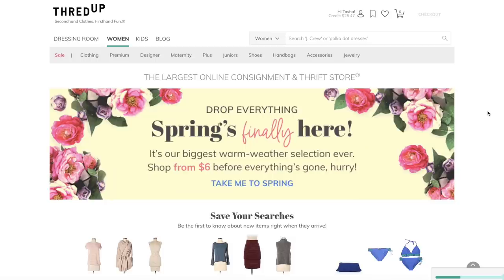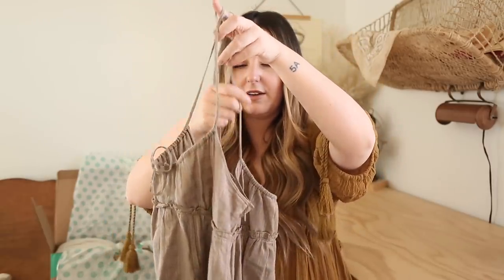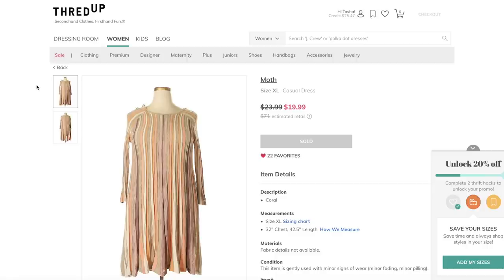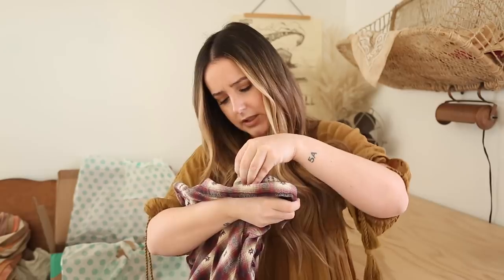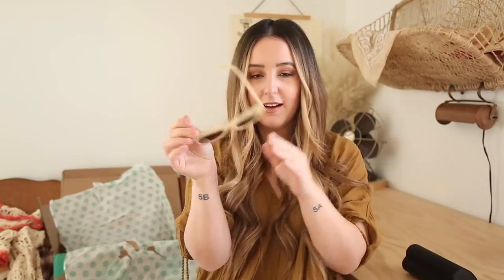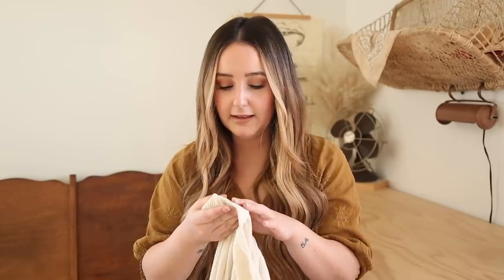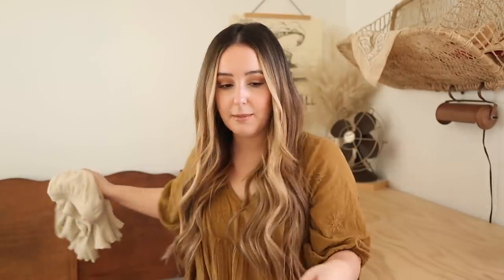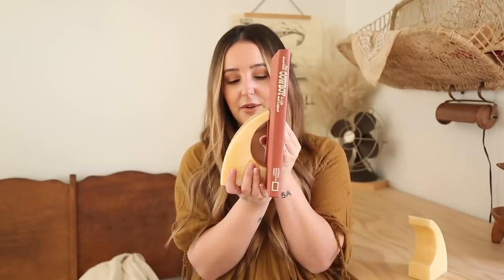* TRY-ON THRIFT HAUL *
***Applies to new US & Canada customers only. Applies to items under $150. Redeemable online only. Offer expires 4/30/19.